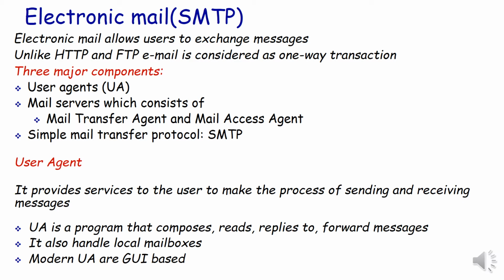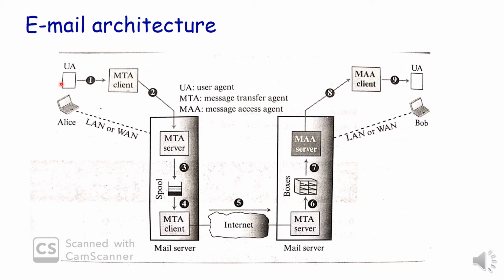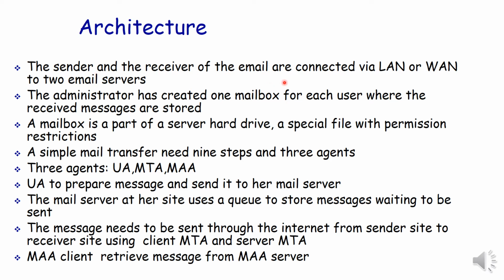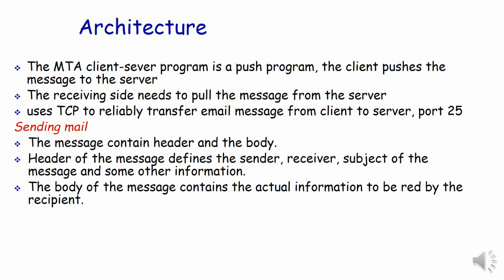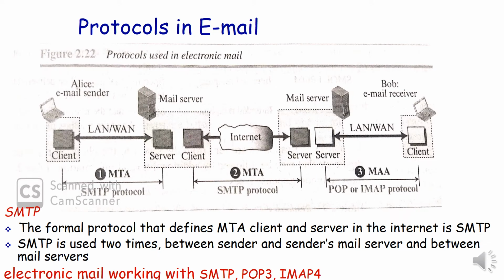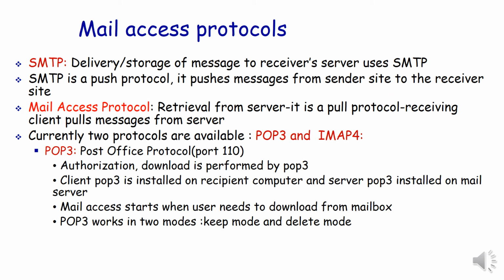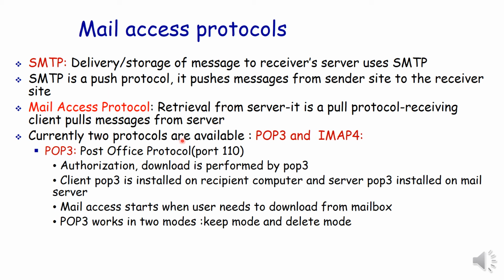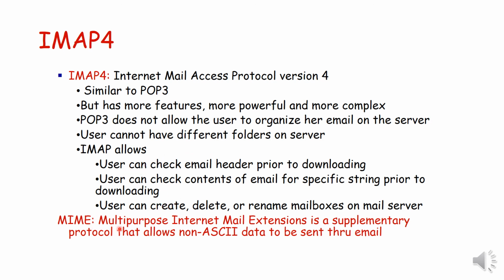Module2 - 5 SMTP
SMTP and POP3